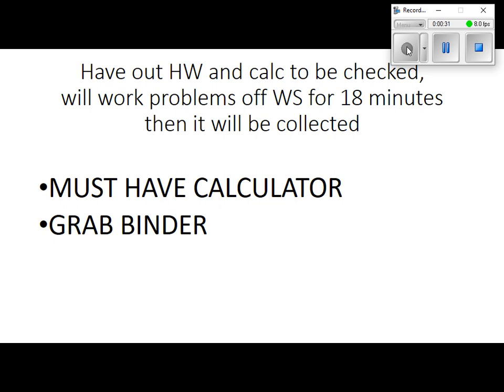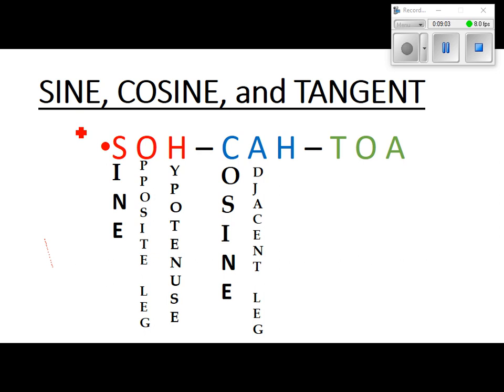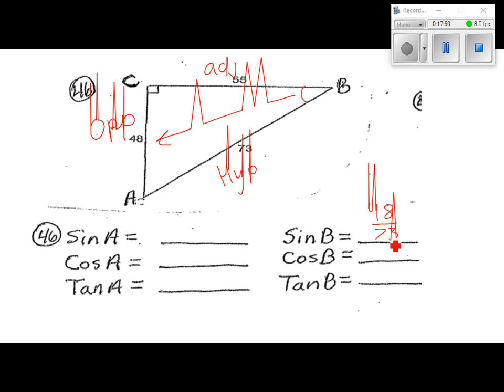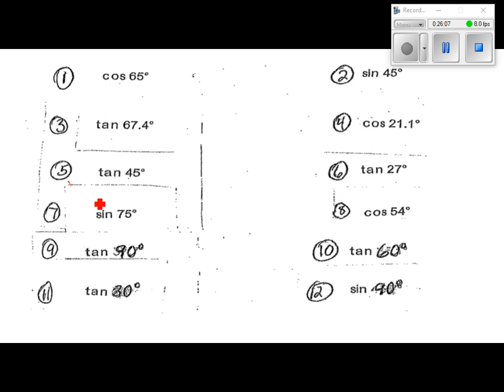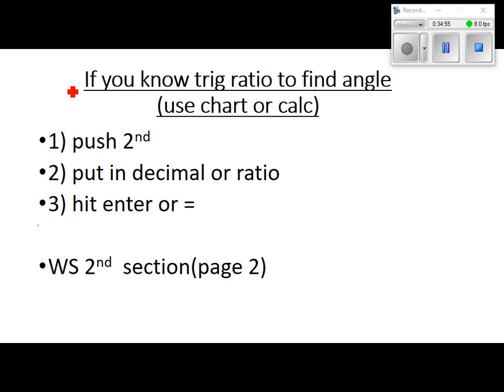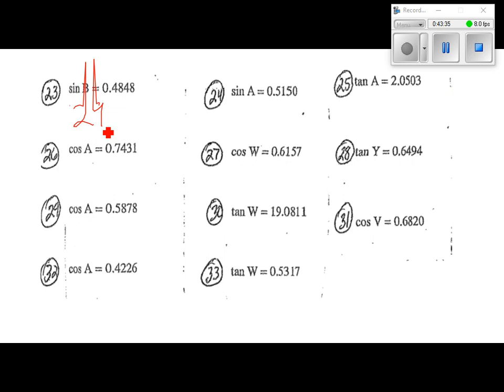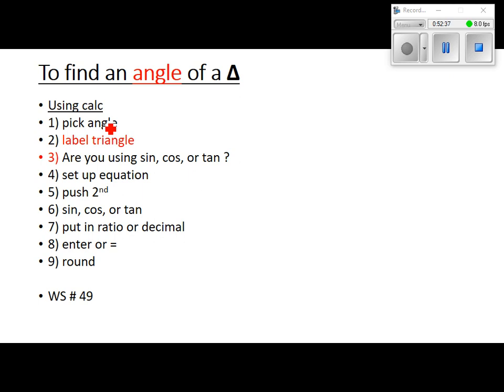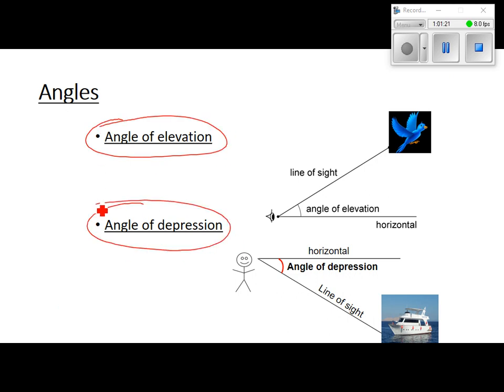video lesson geo 9 5 & 9 6 used 21 22